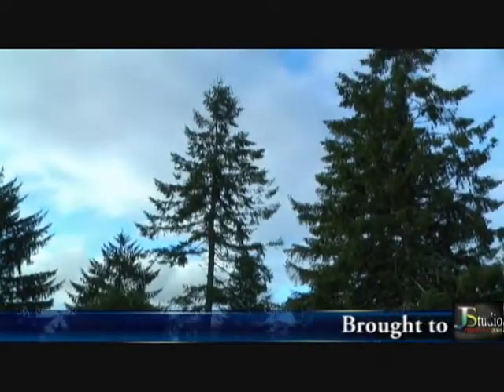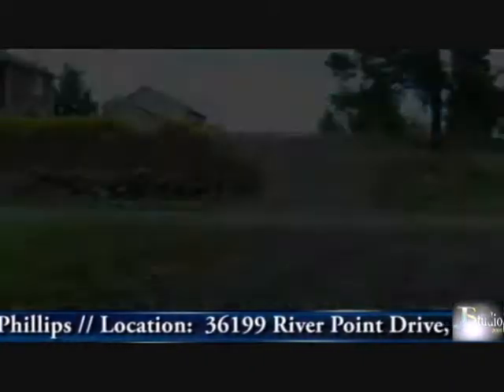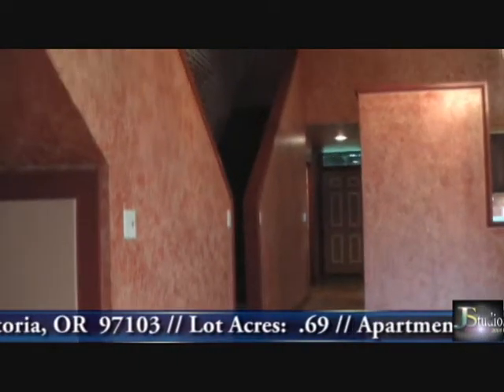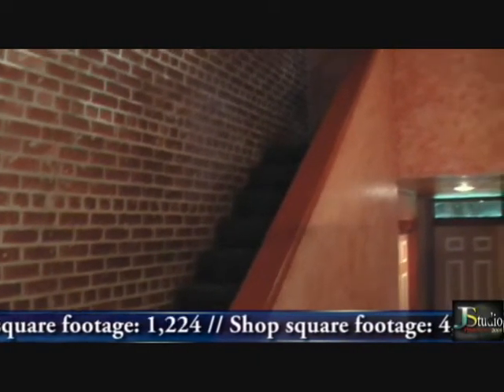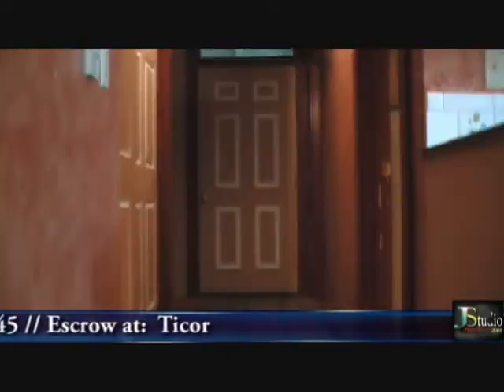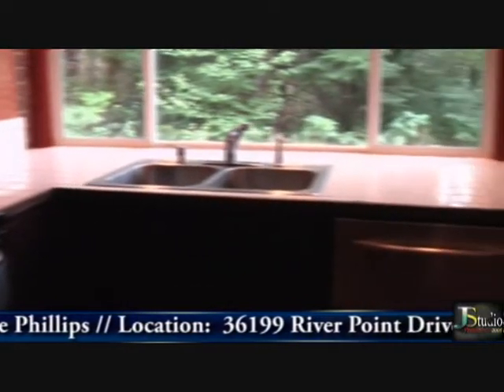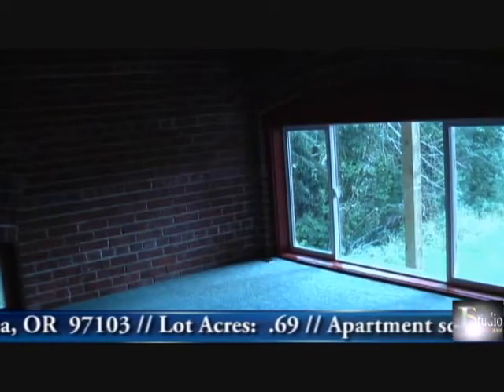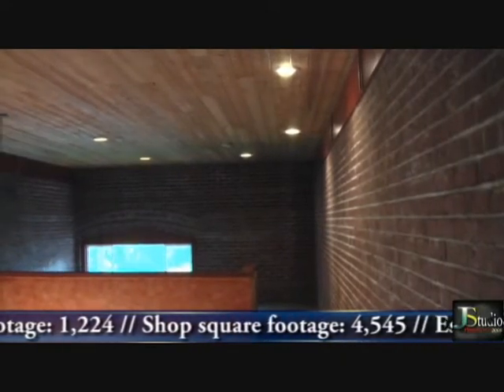36199 River Point Drive,Astoria,Oregon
Have your cake and eat it too! Located in the popular River Point neighborhood sits this unique brick building with an attached apartment. This unique property has 4545 sq./ft of shop space and an attached apartment. Renovation project, Hobby Studio, permanent residence, you choose! Apartment has 2 bedrooms, 1 bath, 1224 sq ft and is currently rented for $800/month.